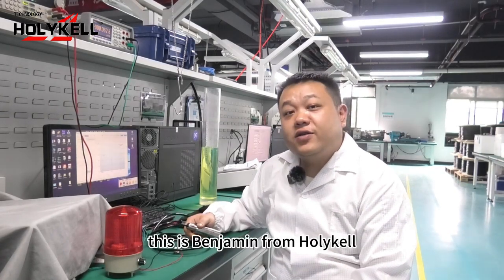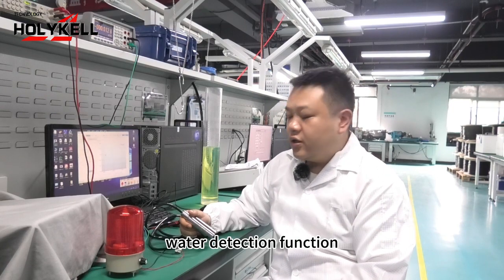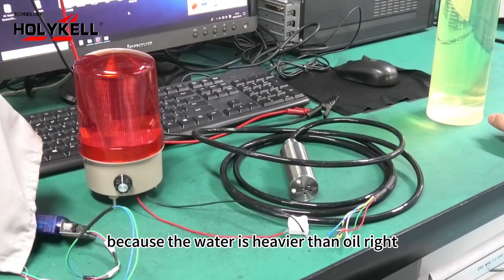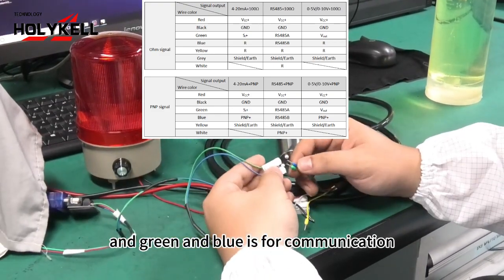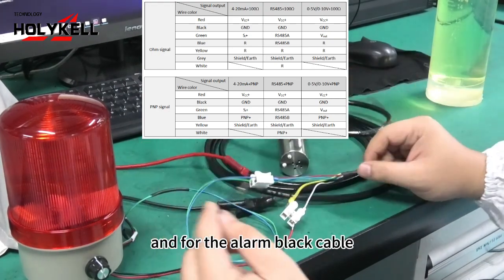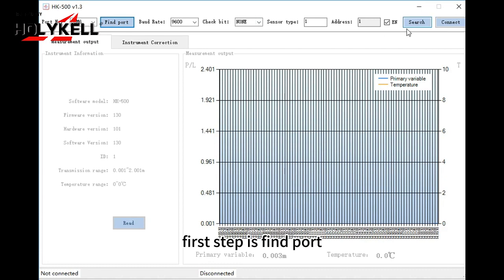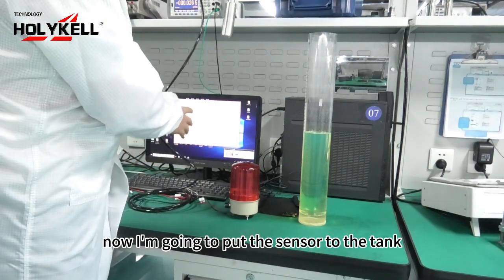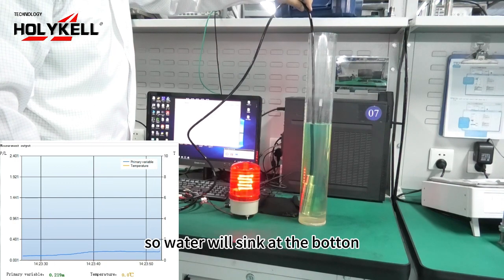How to Detect Water in Fuel?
To detect the water in fuel, we can use water in fuel sensors. This is a level sensor that can monitor the liquid level, water presence, and liquid temperature at the same time.